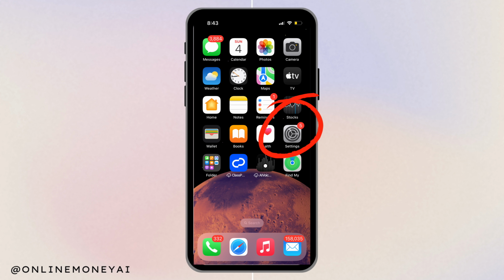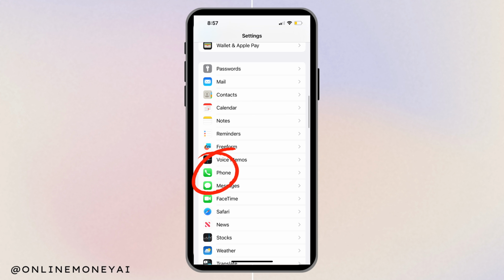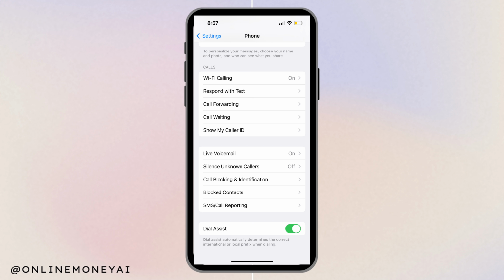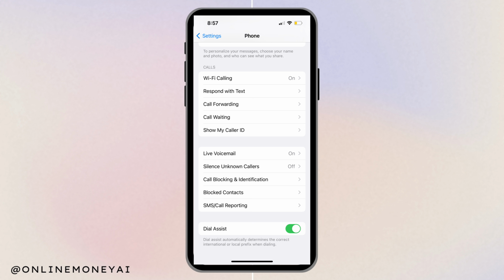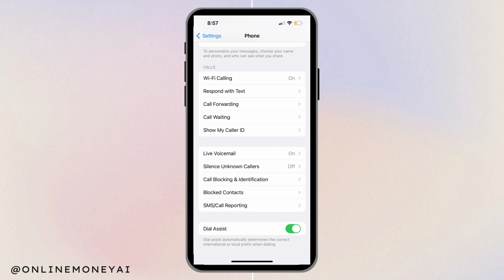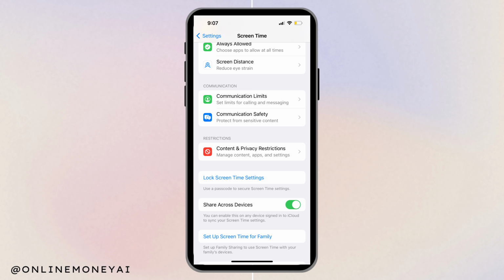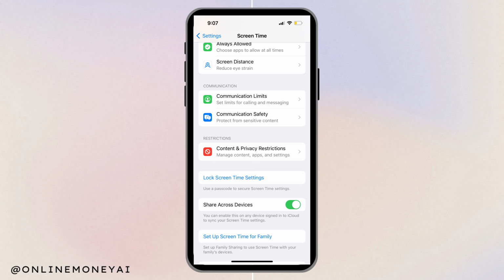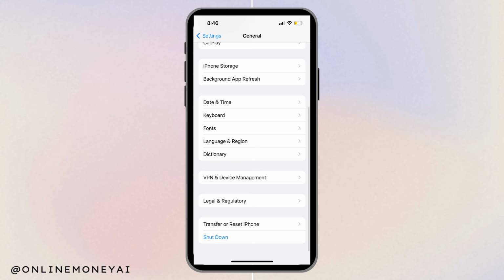How To Turn Off Call Recording On iPhone (2026 Guide)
How to turn off call recording on iPhone in 2026.

In this video, I’ll show you how to disable call recording on iPhone step by step. This tutorial explains where to find call recording settings, how to stop recordings during a call, and what to do if the option is not available.

This guide works on supported iPhones and iOS versions.

In this video, you’ll learn:

Turn off call recording on iPhone
Disable iPhone call recording
Stop call recording during call
iPhone call recording settings